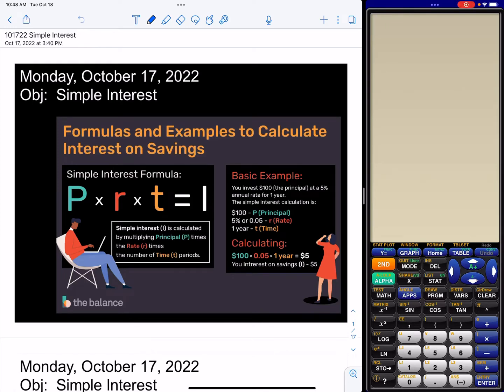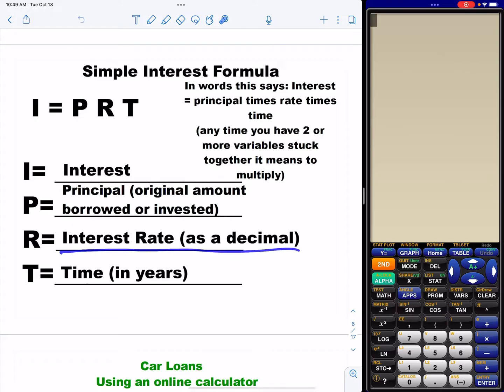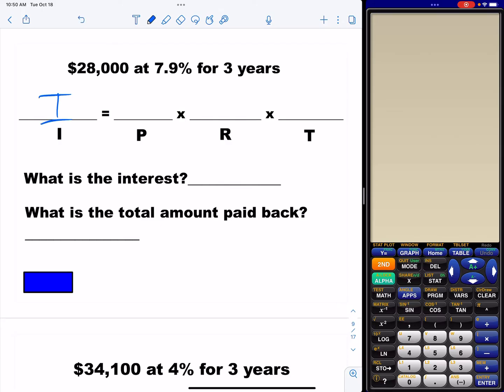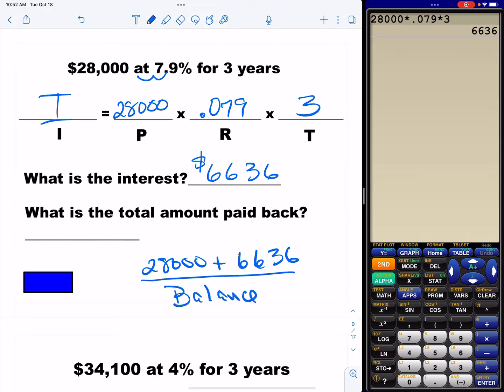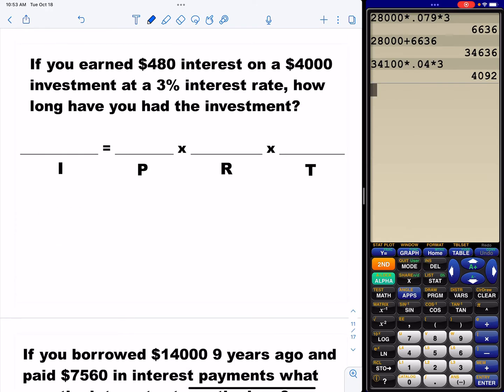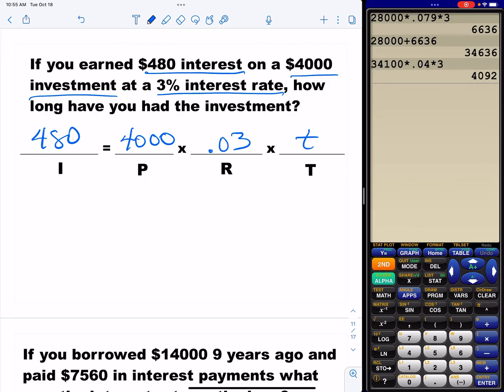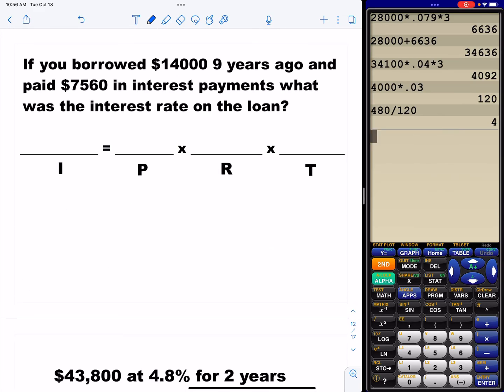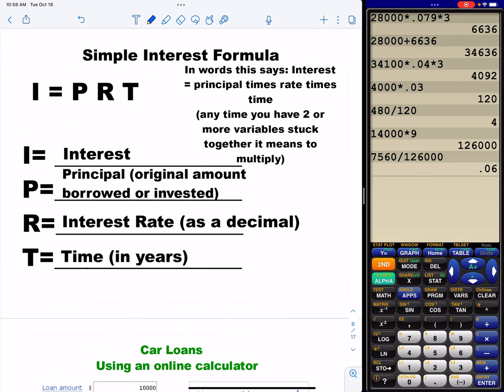101722 Simple Interest